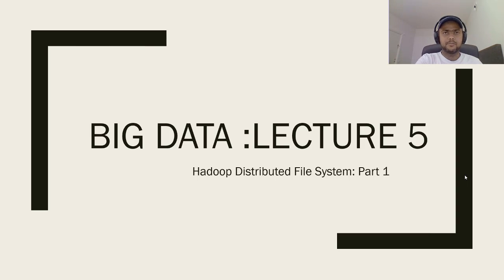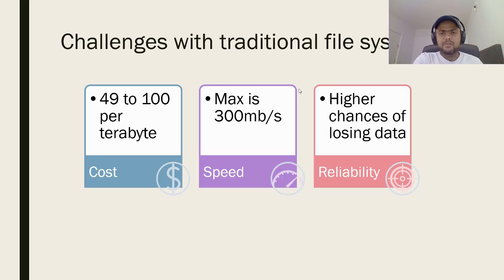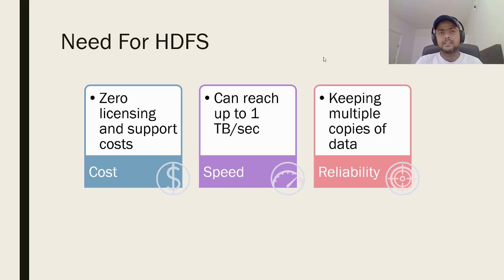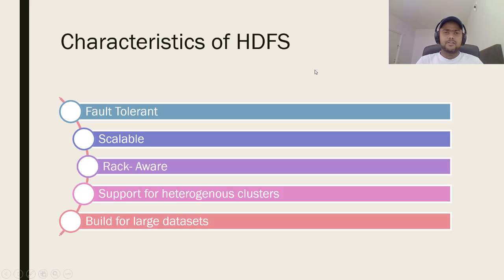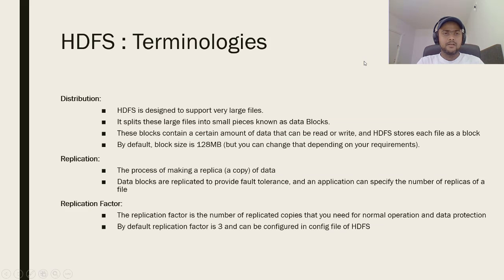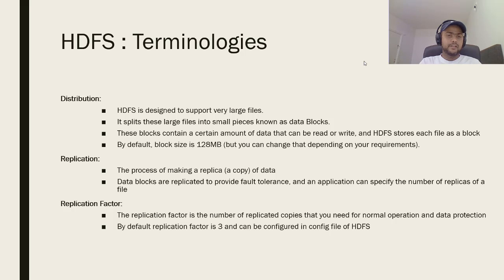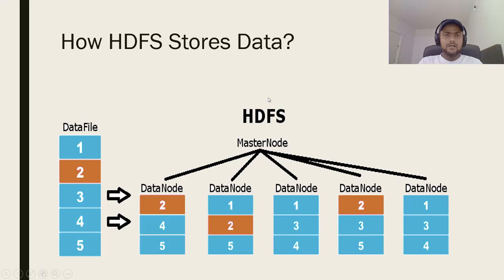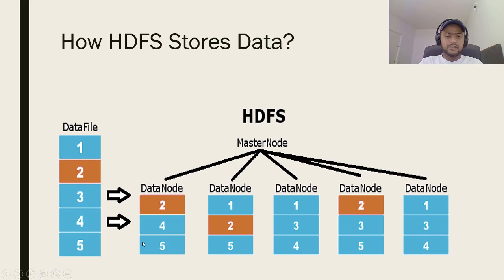Big Data Tutorials - Lecture 5 - English